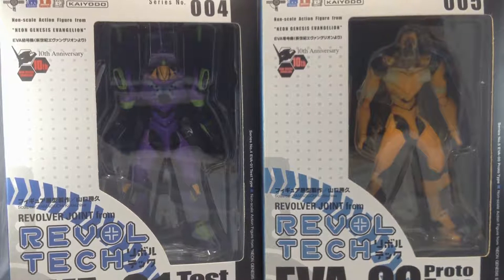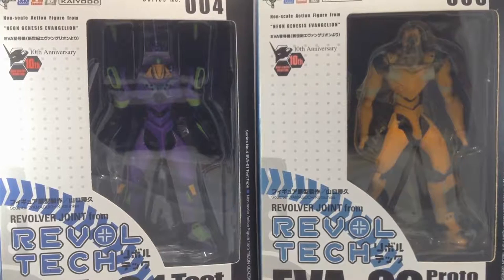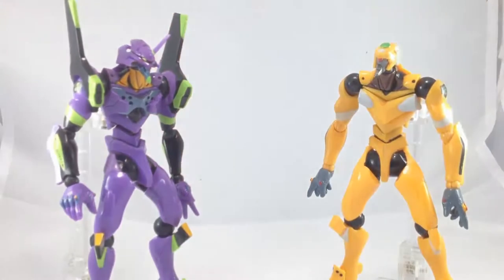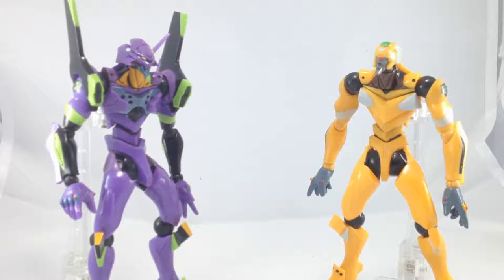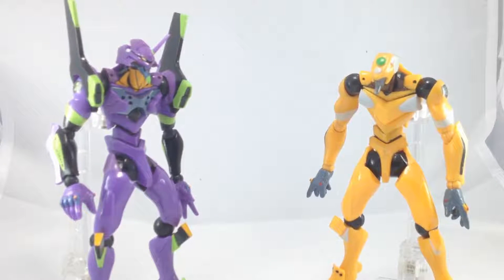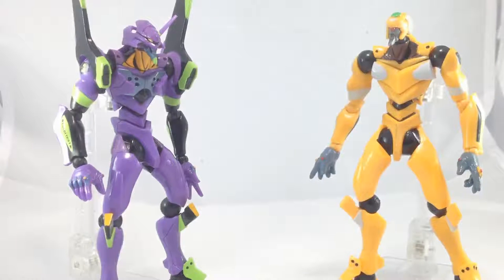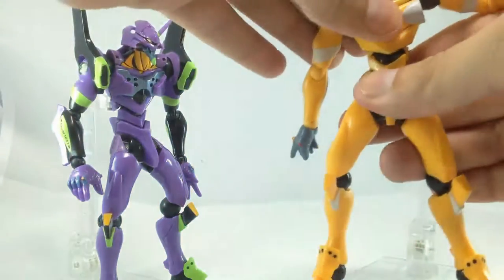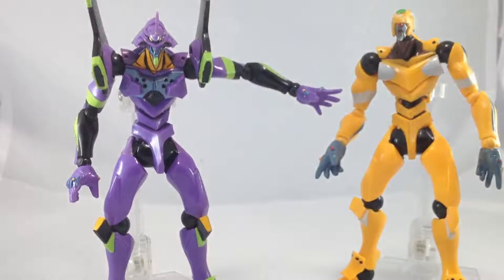Revoltech #004 (Evangelion 01) and #005 (Evangelion 00) Review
A review of the Revoltech #004 (Evangelion Test-Type Unit 01) and Revoltech #005 (Evangelion Prototype Unit 00) from Neon Genesis Evangelion. Manufactured by Kaiyodo on the Revoltech line.
Leave your questions and comments!